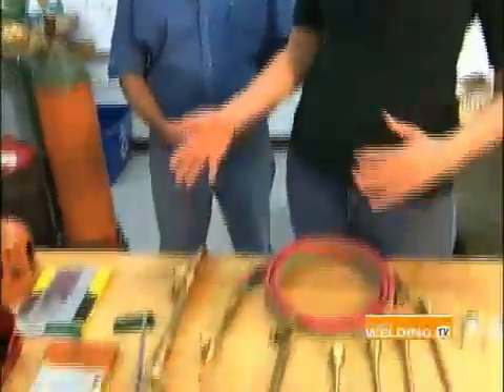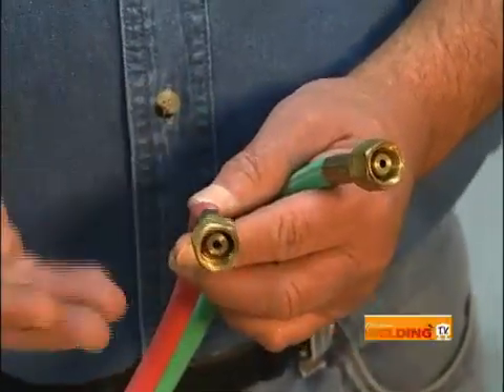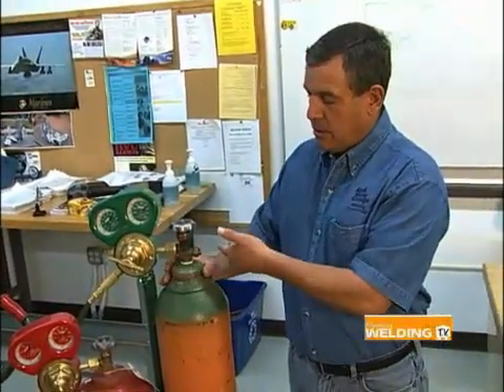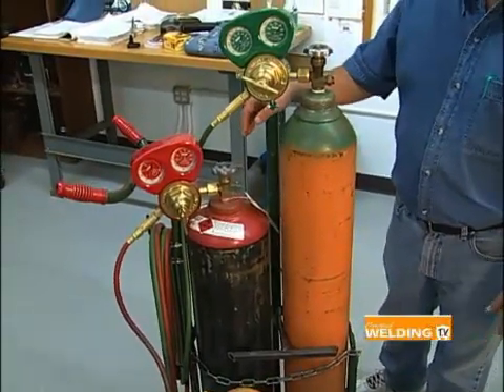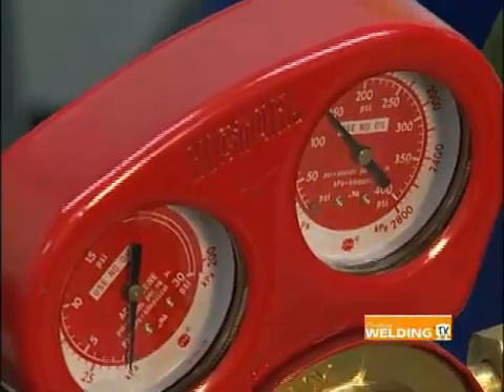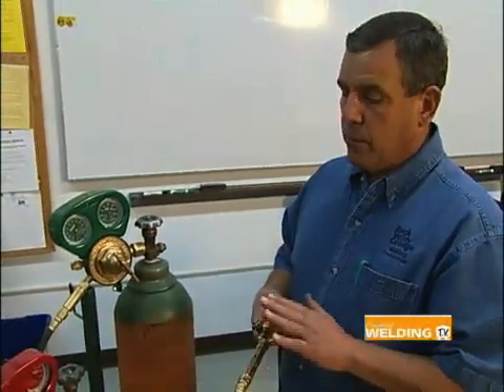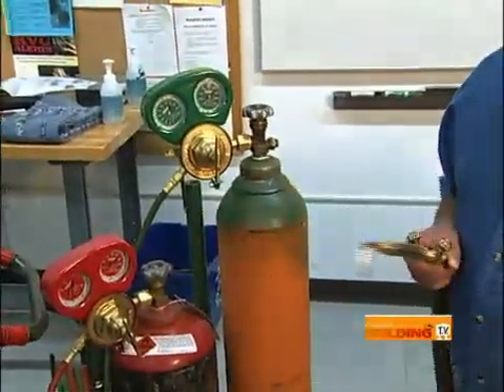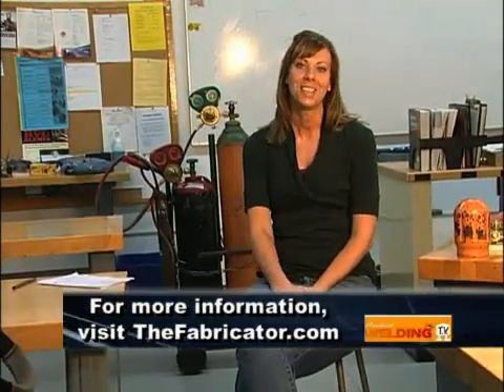PWTV: Oxyacetylene Welding Part 1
Welding instructors from Rock Valley College discuss material thicknesses for oxyacetylene welding and cutting, equipment needed, and safety tips to keep in mind.